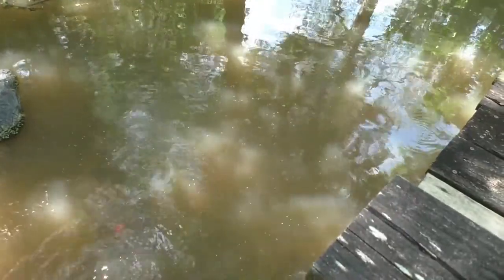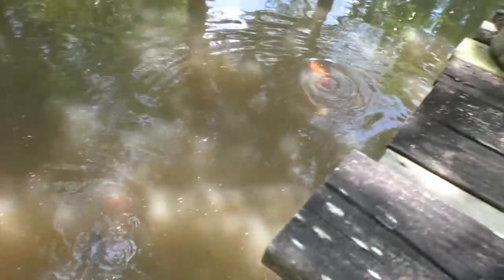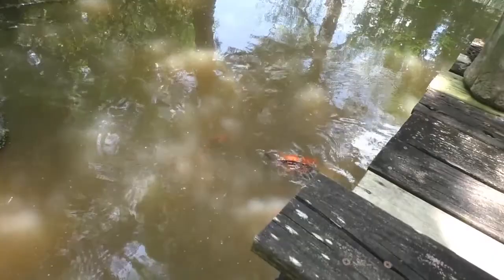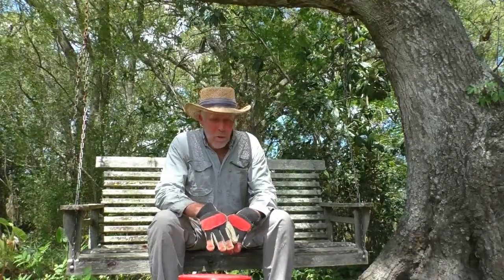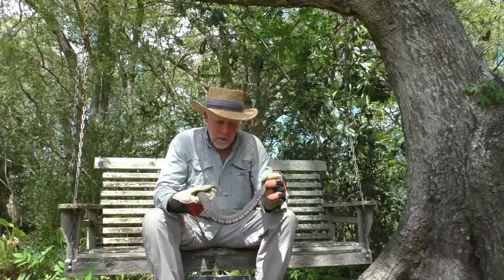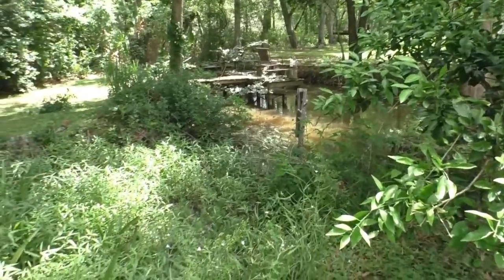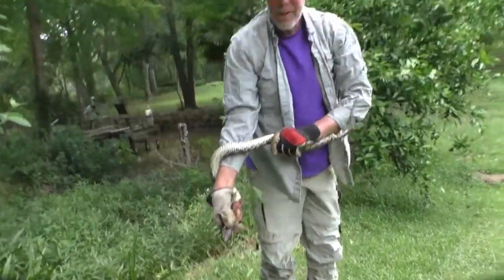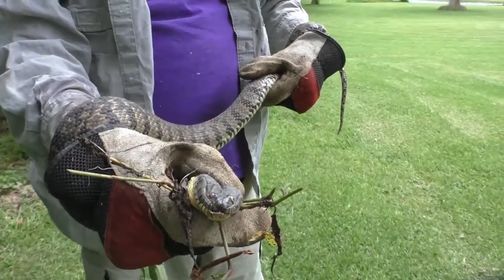Protect the Koi, Save the Snakes, 2022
Takes vigilance to maintain a koi pond in the swamps of Louisiana.